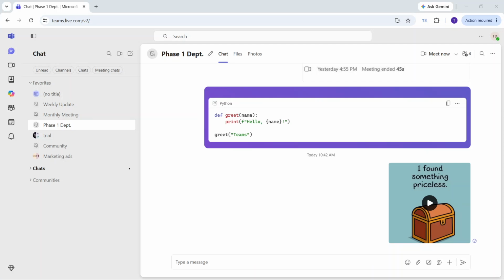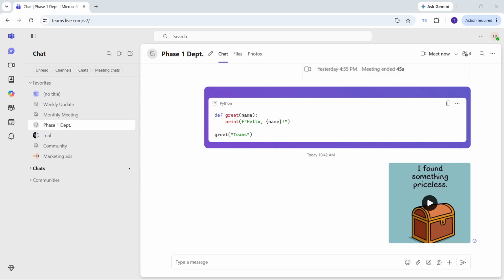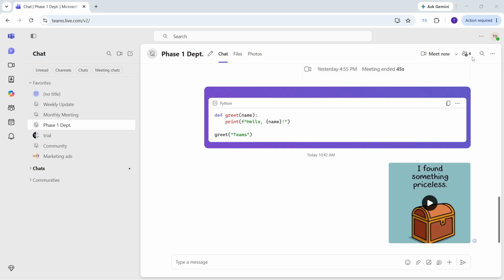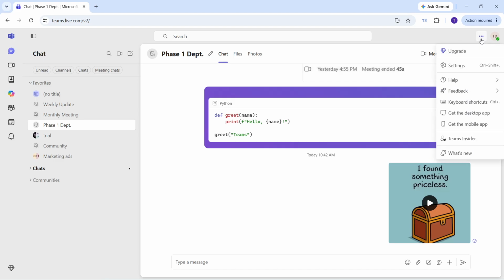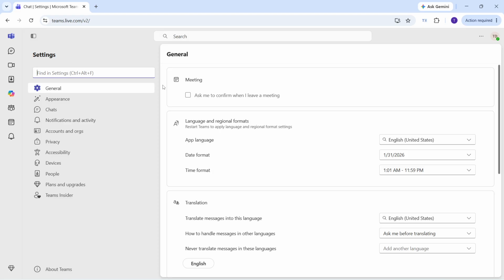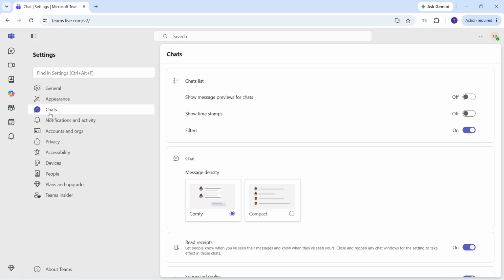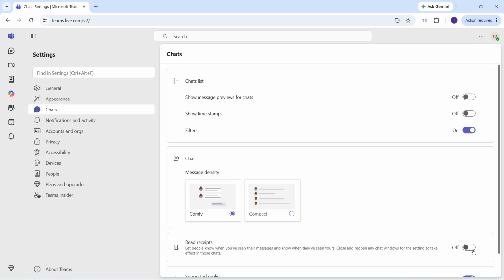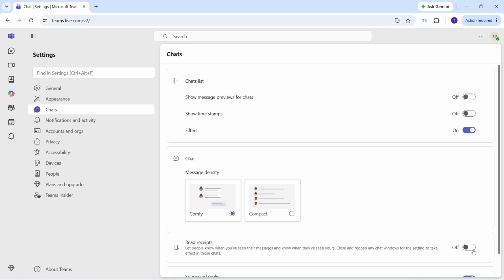How To Turn Off Read Receipts in Microsoft Teams (Step By Step 2026)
How To Turn Off Read Receipts in Microsoft Teams